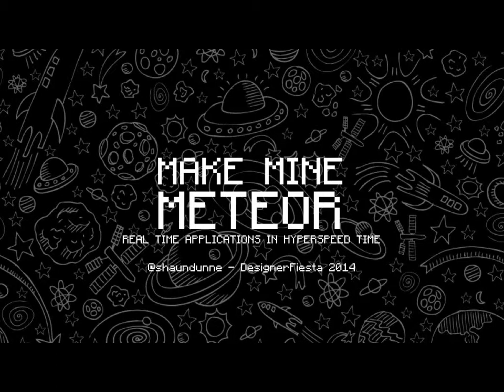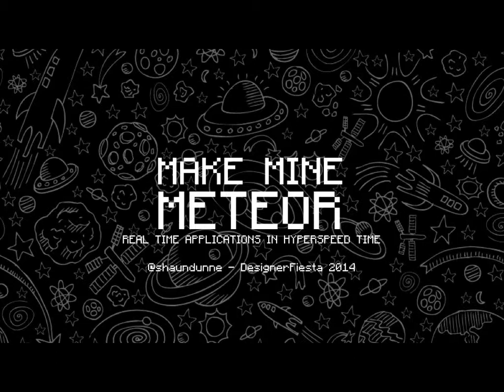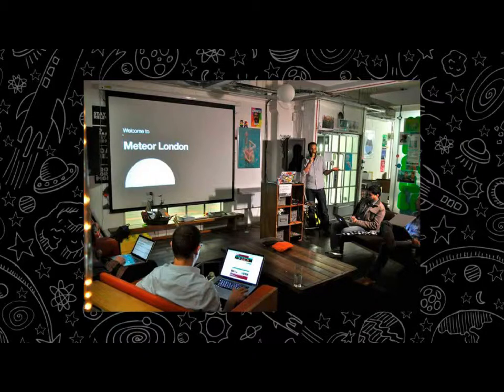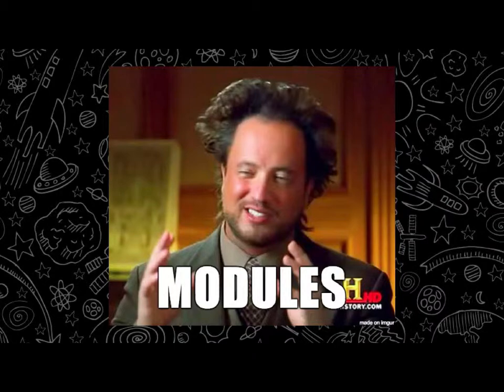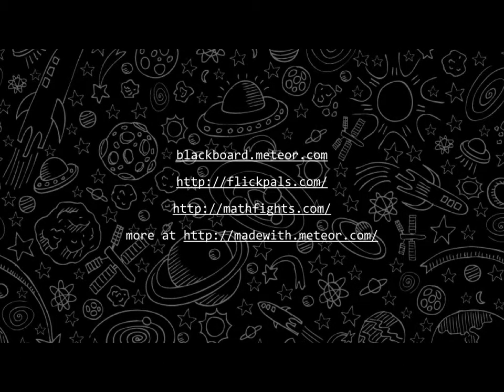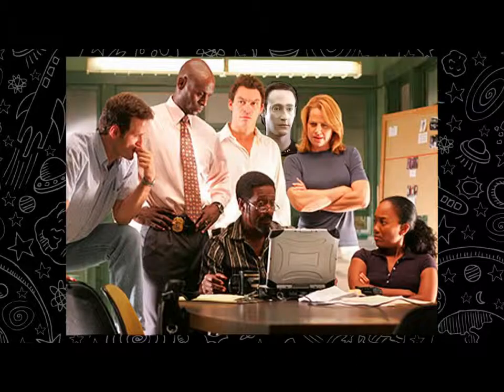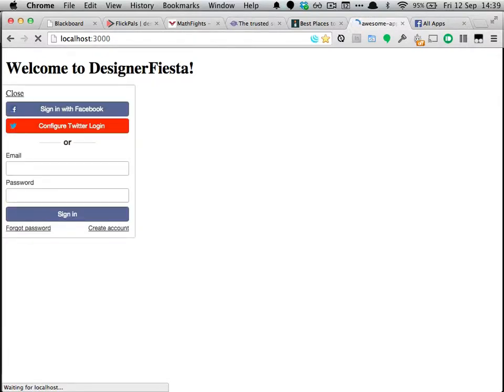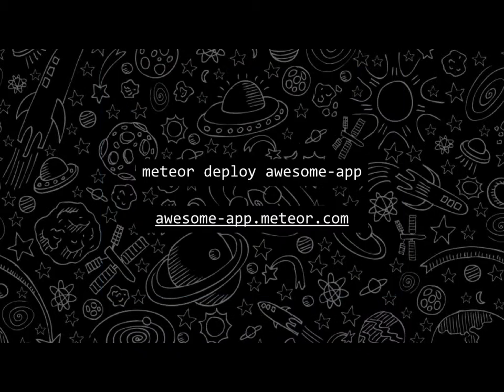Designer's Fiesta 2014: Make Mine Meteor by Shaun Dunne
Designer's Fiesta 2014: Make Mine Meteor - Build real-time applications in Hyper-speed time by Shaun Dunne

Embrace the inner JavaScript developer and set yourself free with MeteorJS. Meteor is a full stack JavaScript framework that lets you create full stack – real time applications, quickly and with little difficulty.

Meteor offers a smart abstraction away from things like OAuth, A Mongo Database and templating. Very little configuration, a giant ecosystem and 7 principles that make it awesome.